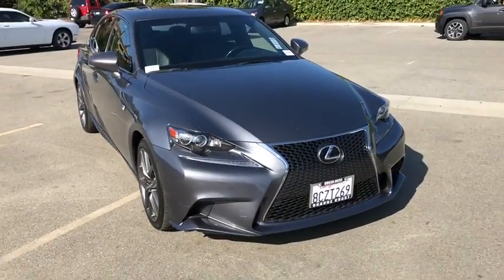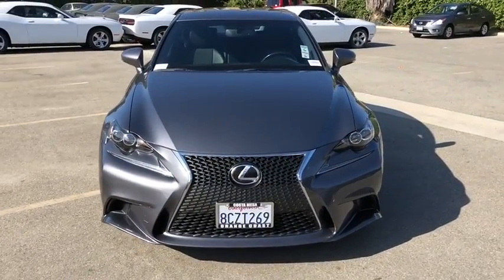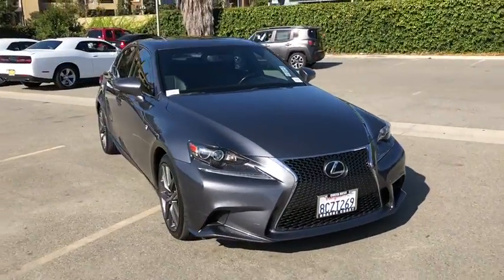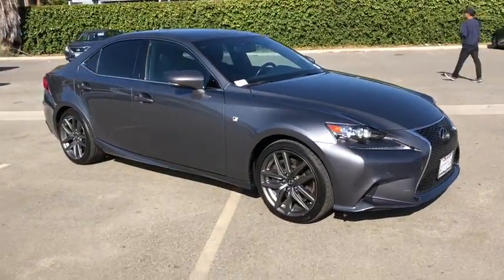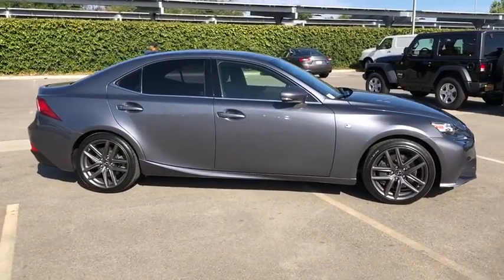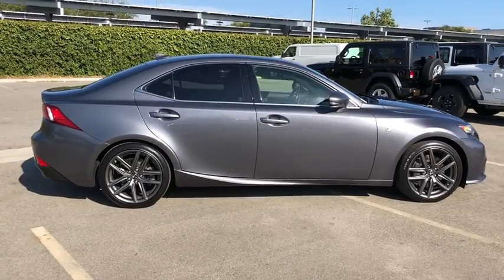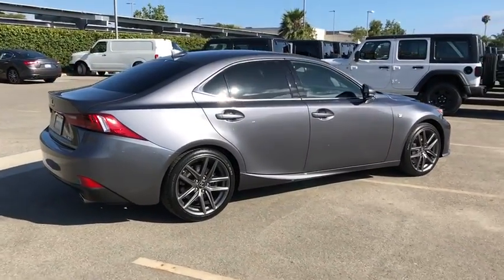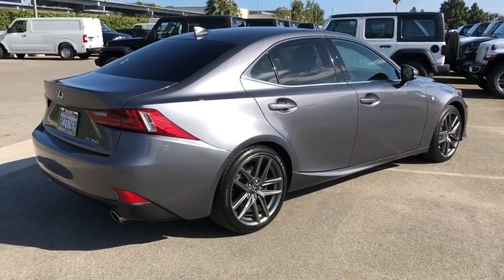2014 Lexus IS 350 Costa Mesa, Huntington Beach, Irvine, San Clemente, Anaheim, CA TJ14811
2014 Lexus IS 350
2014 Lexus IS 350 F-SPORT RWD - Stock#: TJ14811 - VIN#: JTHBE1D20E5000262

Nebula Gray Pearl 2014 Lexus IS 350 F-Sport RWD 8-Speed Automatic 3.5L V6 DOHC VVT-i 24V Black w/Leather Seat Trim or Perforated Semi-Aniline Leather Seat Trim, 18 Aluminum Alloy Wheels, Aluminum Sport Pedals, Back-Up Camera, F Sport Nuluxe Seat Trim, F Sport Package, F-Sport Badging, F-Sport Tuned Adaptive Variable Suspension (AVS), Heated Front Sport Seats, LFA Inspired TFT Instrumentation, Low & High Beam Twin Projector LED Headlamps, Navigation System, Perforated Leather-Trimmed F-Sport Steering Wheel, Power moonroof, Silver Performance Trim, Sport Shift Knob, Stainless Steel Scuff Plates, Unique Front Fascia/Grille.This is a 2014 IS 350 F-Sport with only 71233 miles. This vehicle is Nebula Gray Pearl with Black interior and is in stunning condition. Recent Arrival! 19/28 City/Highway MPGAwards:* 2014 KBB.com Brand Image Awards * 2014 KBB.com Best Resale Value Awards * 2014 KBB.com 5-Year Cost to Own AwardsWe choose to take the stress out of the purchasing process. We work with third party sites to determine what is a fair price for our customers to ensure you will be happy with your buying experience. At Orange Coast Auto Group, we select only the best pre-owned vehicles to offer our customers. Our commitment to your peace of mind is our #1 priority.That's why each vehicle has a certified quality inspection, 3-month, 3000-mile Power-train Warranty on each car, our 72-hour/250 mile Love It or Leave It return policy, free CarFax report and clean title guarantee. Shop Easy, Drive Happy!Reviews:* Opting for the most visually appealing vehicle in a particular segment can sometimes mean settling for less when it comes to long-term reliability and value. Not so with the 2014 Lexus IS, as it blends eye-catching style and luxurious interior treatments with one of the most enjoyable ownership experiences in the industry. Source: KBB.com* Powerful and refined V6; superbly crafted interior with top-quality materials and supportive seats; precise steering. Source: Edmunds* The 2014 Lexus IS line showcases a bold and captivating new design, with additional interior room, and better handling than before. In front there is an incredibly stylish yet aggressive spindle grille and angled headlights. The rest of the body is exquisitely shaped, with dramatic, aerodynamic lines. Plus, with its wider stance and stretched wheelbase, and underbody panels to further reduce wind resistance, this car was designed to move. Lexus gives you a wide range of model variations to pick from. There is the 204 Horsepower IS 250 and IS 250 F Sport, as well as the 306 Horsepower IS 350 and IS 350 F Sport. Each can be purchased with Rear-Wheel Drive or All-Wheel Drive. The IS 250 models come with a 2.5-liter V6, that gets an EPA estimated 21 MPG City and 30 MPG Highway as a rear-wheel drive. The IS 350 Models come with a 3.5-liter V6 that gets an EPA Estimated 19 MPG City and 28 MPG Highway as a rear-wheel drive. The IS interior is incredible. It has low sport seating in front, and close to 3 extra inches of legroom in back. The highly comfortable NuLuxe faux-leather seats are not to be missed, and extra headroom in front and back will keep you from feeling constrained. Regular and touch screen controls are a breeze to use, as-is the joystick that operates the infotainment system. Plus, if you purchase any of the F Sport models, prepare to be amazed by the advanced digital instrument cluster. Lexus has given the 2014 Lexus IS line a generous array of standard features. Some items include NuLuxe faux-leather upholstery, a power moonroof, push-button start, drive mode select and an 8-speaker Sound System that comes with 7-inch color screen. Some standard safety features you get are 10 airbags, anti-lock brakes, brake assist, and traction control. As an option, some incredible safety technology available includes the Pre-Collision System with Dynamic Radar Cruise Control, Intuitive Parking Assist, and Blind